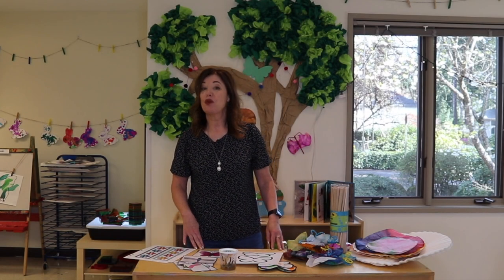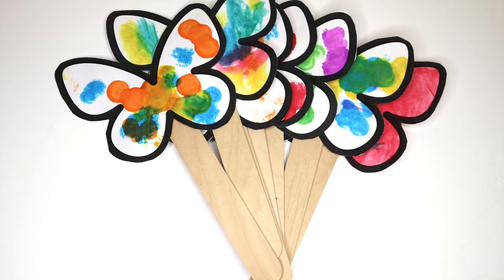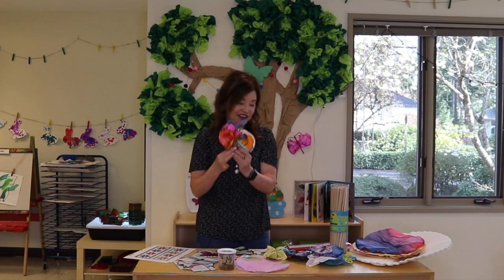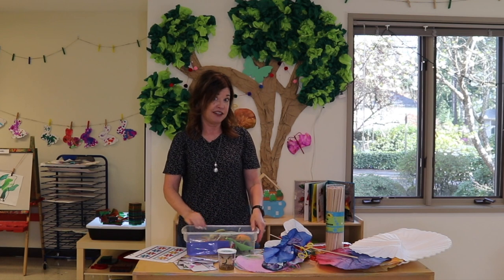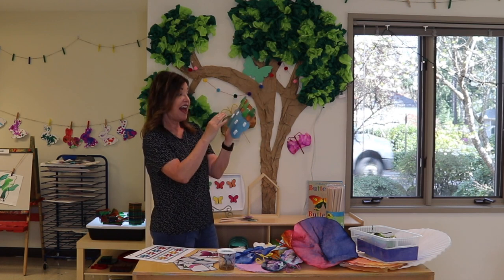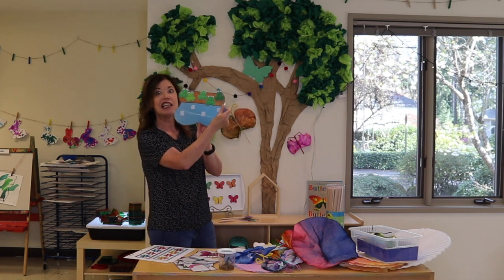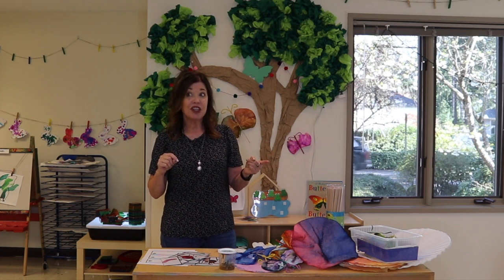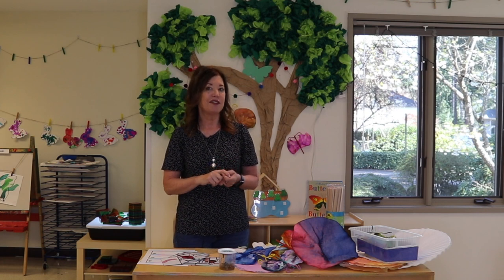Toddler and Preschool Bugs and Butterflies Theme Activities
The first two weeks of April are all about bugs and butterflies! All of the printables, books, songs, products and activities can be found

VIRTUAL TEACHING RESOURCE PAGE (where I will be adding what we are doing)

Cup of Caterpillars
Caterpillars and Butterfly Garden
Jumbo Insects
Butterfly, Butterfly Book

Video Music Credit: Summer Shower - Quincas Moreira (YouTube Audio)

BUGS AND BUTTERFLY LESSON PLANS (that I helped create!) - this is a DIGITAL product:

⭐️ You can find all other printables, books AND songs in this post